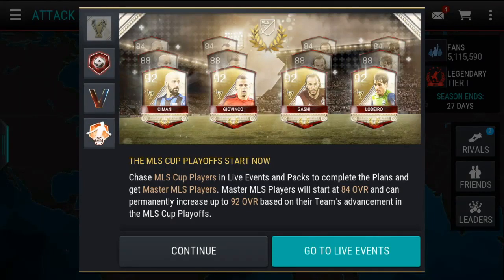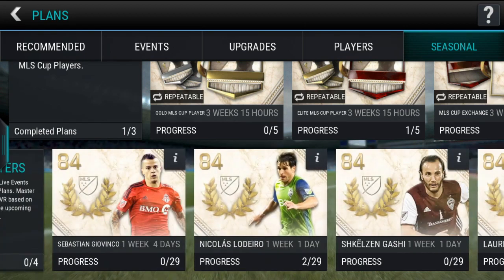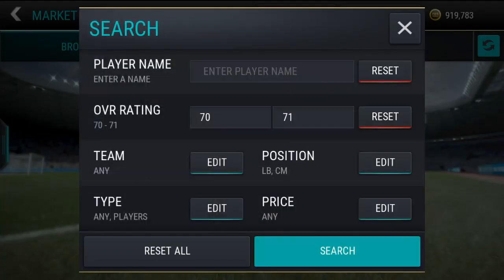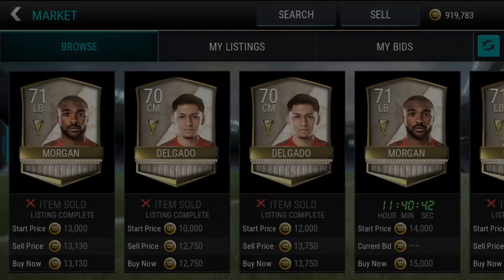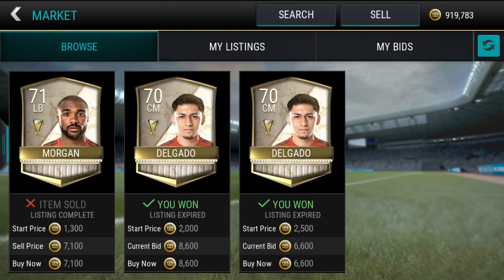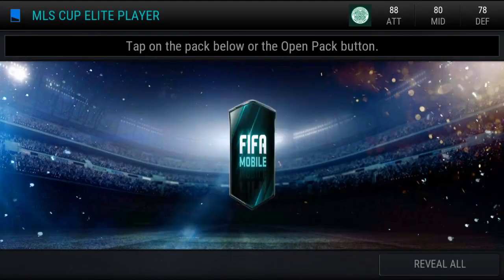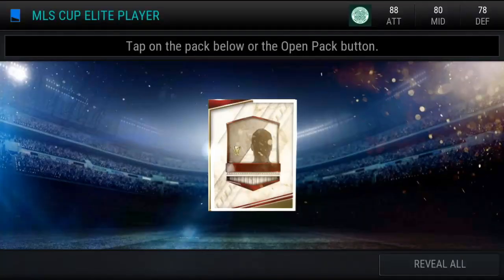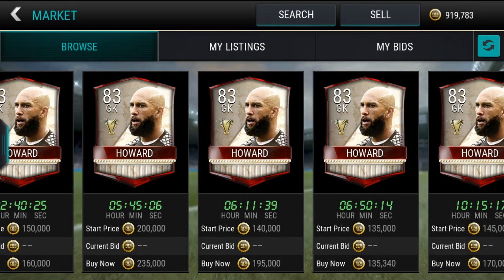100K+ IN 5 MINUTES | HOW TO PROFIT FROM THE MLS CUP PROMO | FIFA MOBILE 17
100K+ IN 5 MINUTES | HOW TO PROFIT FROM THE MLS CUP PROMO | FIFA MOBILE 17 - Best new filter in the game boys as you know I come with the best methods !!

Absolutely crazy pack opening and insane amount of coins made !! LETS GOOOO

How to make coins fifa mobile
Coin making method fifa mobile
Fifa mobile MLS cup